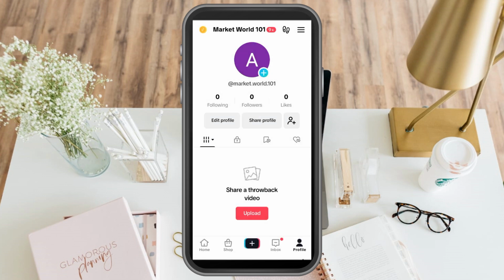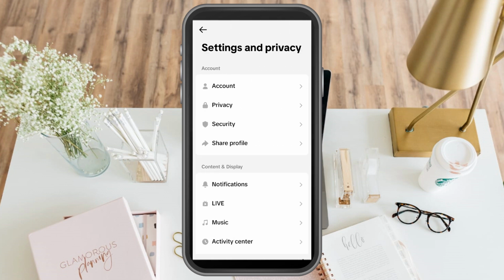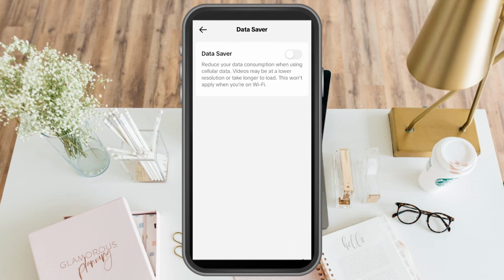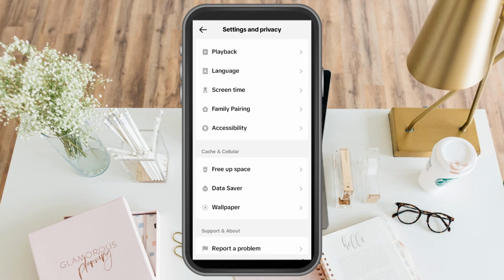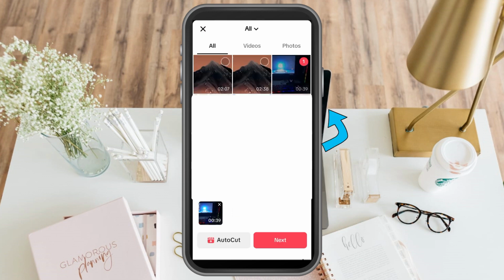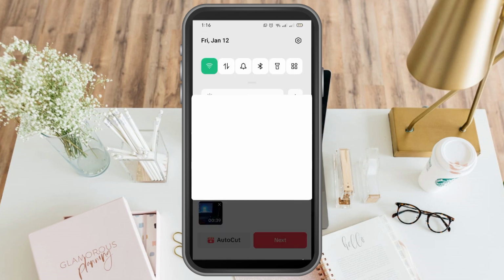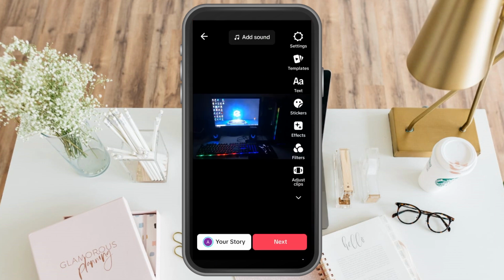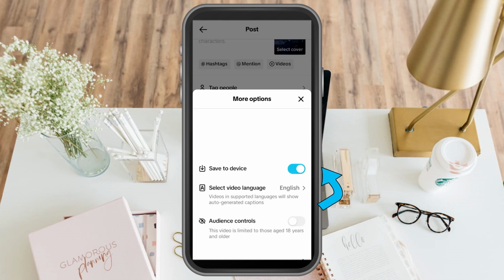How To Upload Video On Tiktok Without Losing Quality (2024)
"Crystal Clear Content: How to Upload Videos on TikTok Without Losing Quality! 🎥✨"

🌈 Elevate your TikTok game with our latest tutorial on preserving video quality during the upload process! 🚀 Say goodbye to pixelation and hello to crystal clear content. Whether you're a content creator, aspiring influencer, or just love sharing moments, this video is a game-changer. 💯

📹 In this step-by-step guide, we unravel the secrets to uploading videos on TikTok without sacrificing quality. From optimal export settings to navigating TikTok's upload interface, we've got you covered every step of the way. 🔄

🔍 Key Highlights:
🔹 Learn the ideal export settings for your videos to ensure top-notch quality on TikTok.
🔹 Discover insider tips on maintaining clarity during the compression process.
🔹 Troubleshoot common issues that may affect video quality and how to overcome them.
🔹 Get a sneak peek into advanced techniques to enhance your video's visual appeal on TikTok.